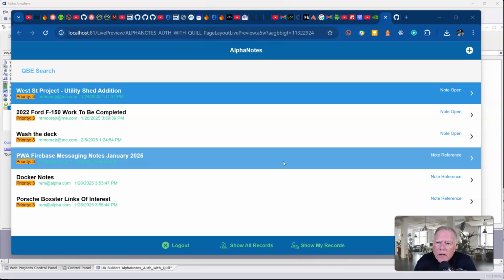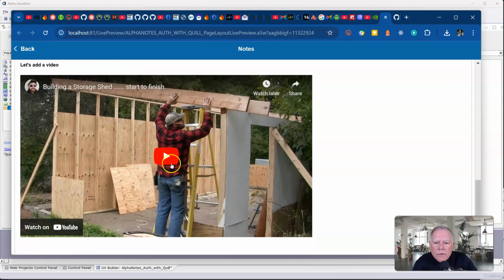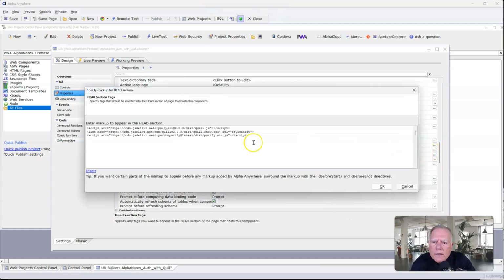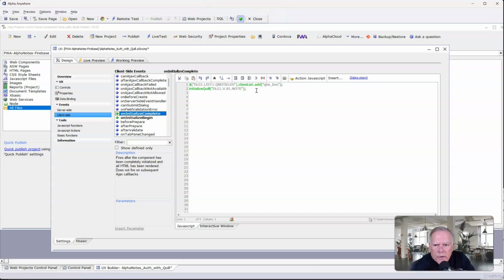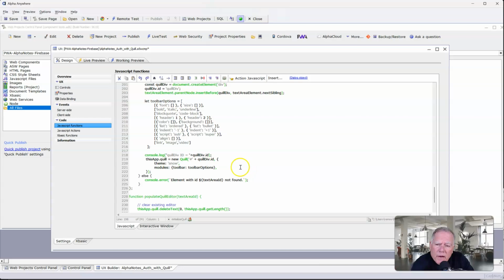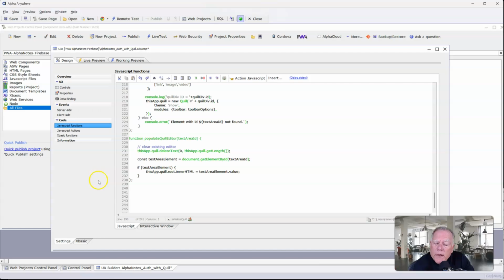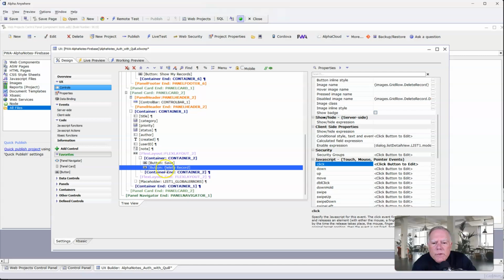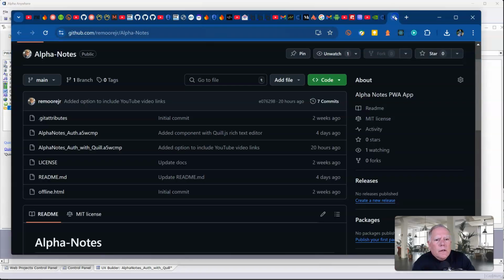Alpha Notes with the Quill.js Rich Text Editor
Bob Moore demonstrates how he enhanced the Alpha Notes application by integrating the Quill.js rich text editor. He walks through the process of installing Quill.js, configuring its toolbar, handling images and videos, sanitizing HTML with DOMPurify, and synchronizing data with Firestore. The video is a practical walkthrough for developers interested in adding advanced text editing capabilities to their web applications, specifically those built with Alpha components.

Timeline (min:sec)
00:00 – Introduction
Bob introduces himself and explains the goal: integrating Quill.js into Alpha Notes.

00:45 – Demo of Rich Text Features
Demonstrates the new toolbar for formatting (bold, italic, underline, color, etc.) and adding images.

02:00 – Image Handling
Explains how images are added and stored as base64 in Firestore.

03:00 – Video Embedding
Shows how to embed videos via links, which don’t consume much storage.

03:30 – Lists and Alignment
Demonstrates bulleted/numbered lists and text alignment options.

04:00 – Including Libraries
Describes importing Quill.js, Quill CSS, and DOMPurify in the HTML head.

05:20 – Custom CSS for Videos
Mentions adding custom CSS for video sizing.

06:10 – Initializing Quill
Explains the JavaScript code to initialize Quill, hide the original textarea, and insert the Quill editor div.

07:30 – Toolbar Options
Talks about customizing the Quill toolbar and referencing documentation.

08:10 – Populating the Editor
Shows how note content is loaded into the Quill editor from the hidden textarea.

09:10 – Saving Notes
Details the save process: extracting HTML from Quill, sanitizing it with DOMPurify, and saving to Firestore.

10:30 – Allowing Videos
Explains how to allow video tags in sanitized HTML when saving.

11:00 – Deleting Notes & Conclusion
Describes improved delete logic using the after delete row event, and wraps up by mentioning the updated GitHub repository.